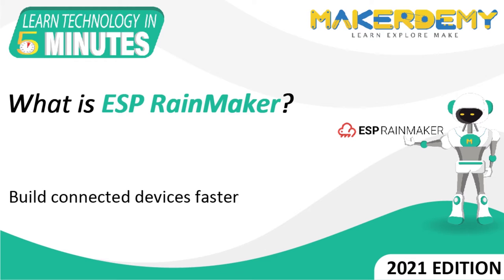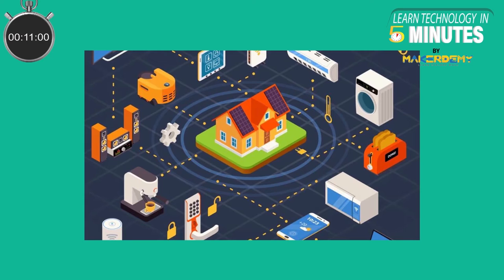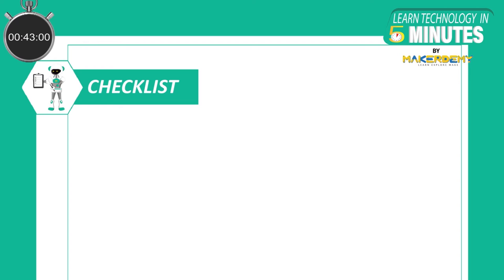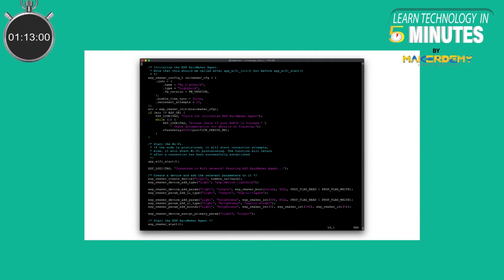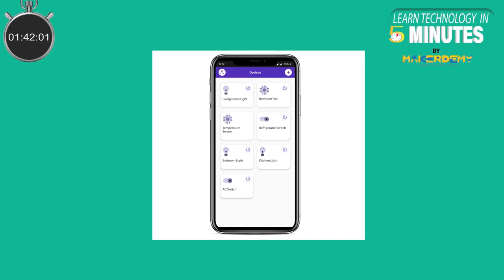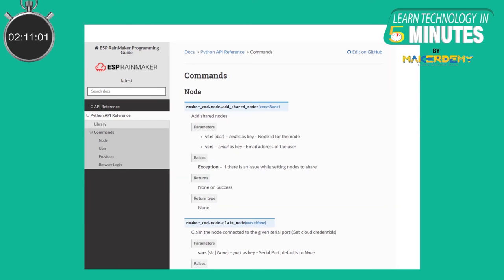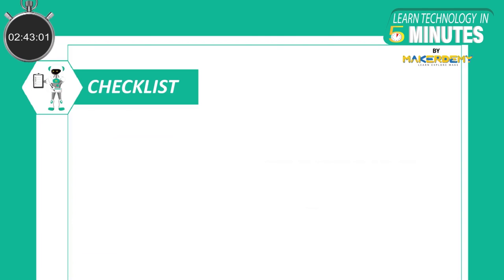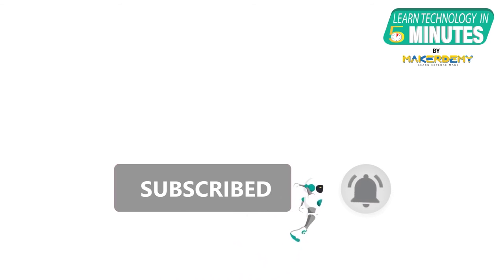What is ESP RainMaker? (2021) | Learn Technology in 5 Minutes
Designed as a successor to Espressif’s 2019's ESP Jumpstart platform, ESP RainMaker is an end-to-end platform that enables Makers to realize their IoT ideas faster with Espressif’s ESP32-S2/ESP32 SoC without hassle of managing any infrastructure.

In this video we will learn about Espressif’s native end to end platform for ESP chips called the ESP RainMaker.